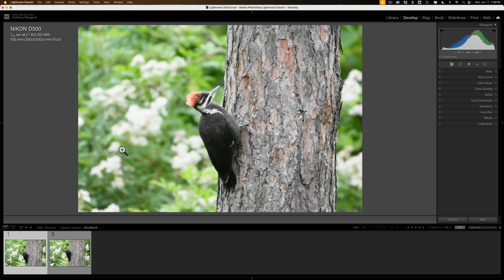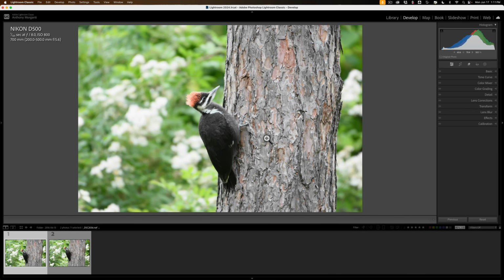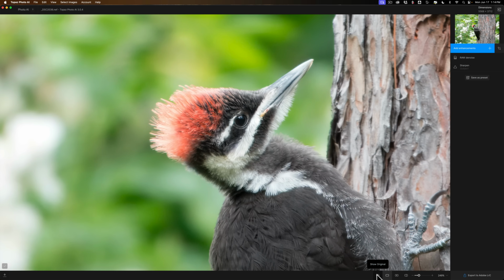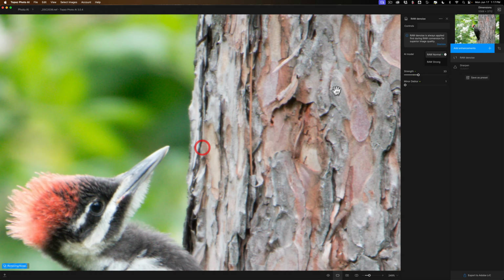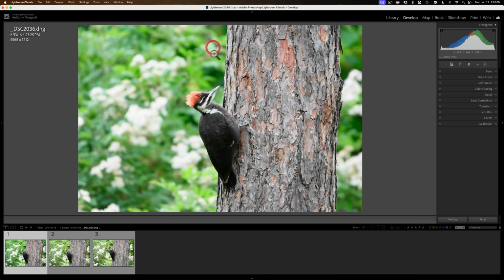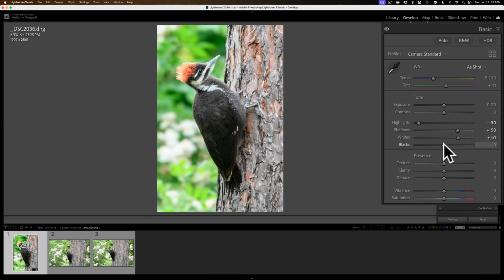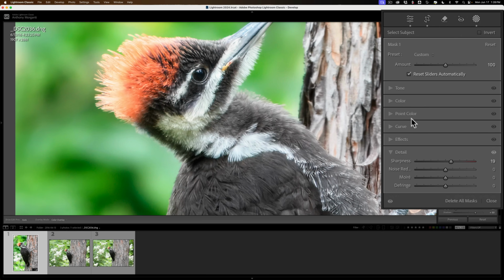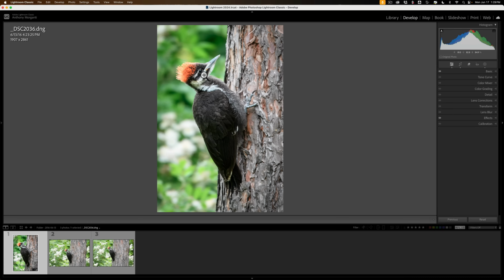My Lightroom Wildlife Workflow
In this video, I demonstrate my current Lightroom workflow that I do for some of my wildlife photos.